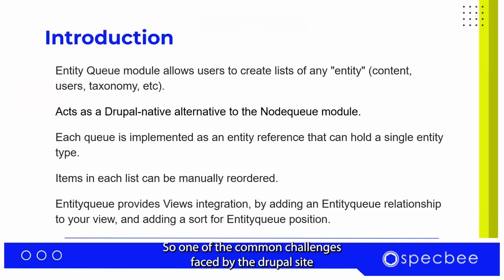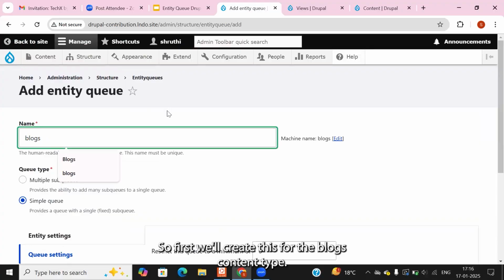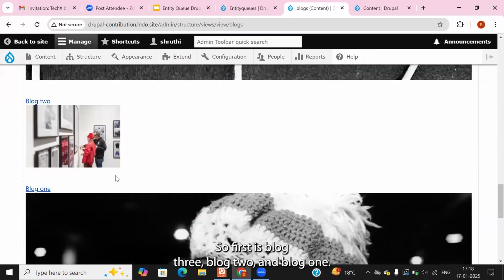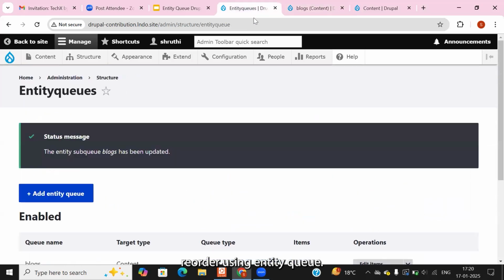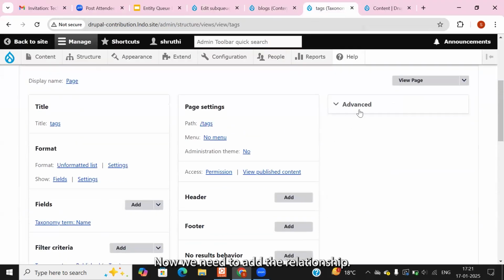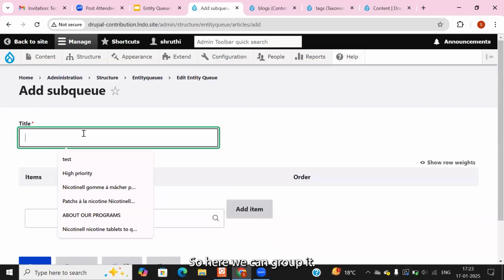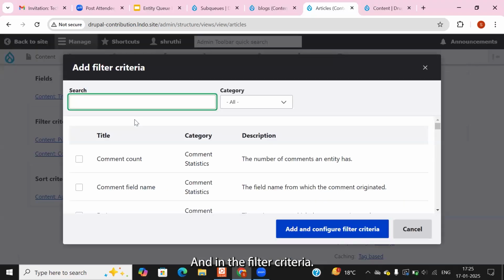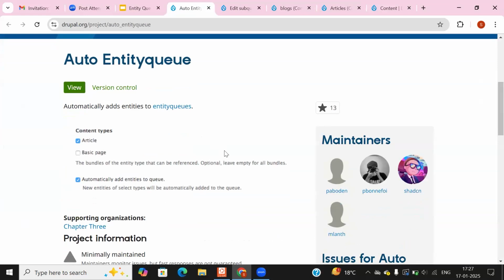Sorting node data using the Entity Queue module in drupal | TECHX | SPECBEE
Want a way to easily reorder nodes, users, taxonomy terms, media, or any entity type in drupal ? Meet Entity Queue - an extremely handy Drupal module that helps you sort items your way. Find out more!